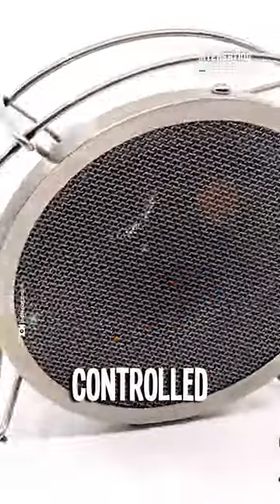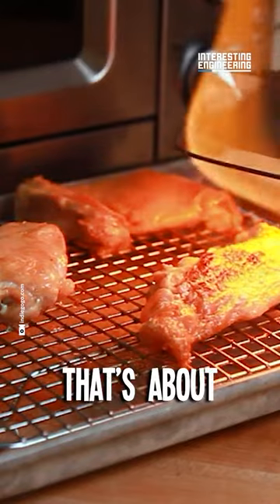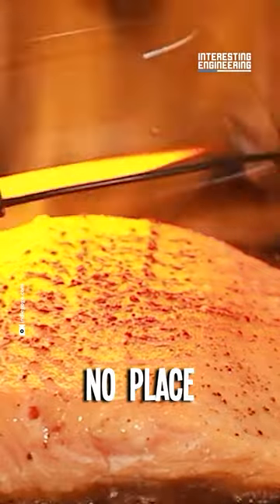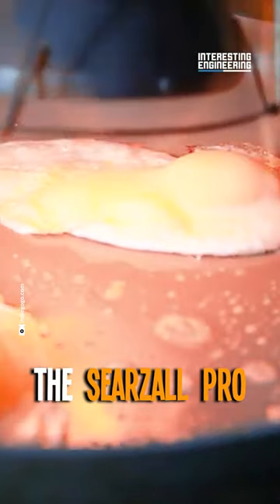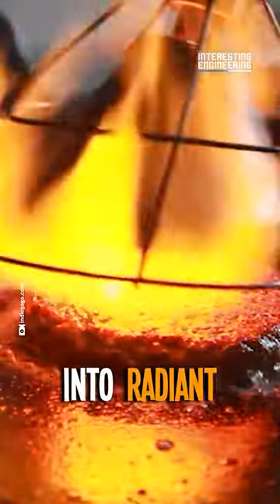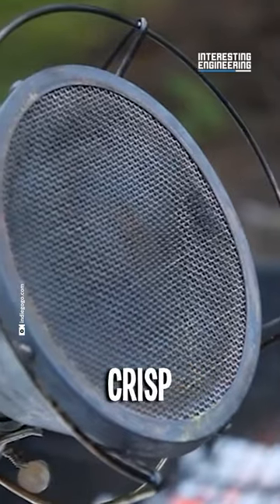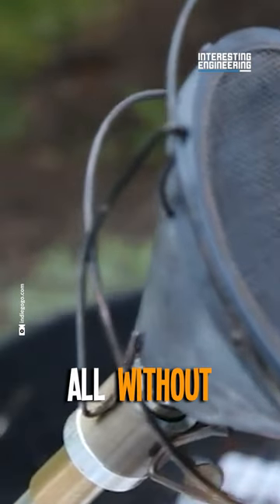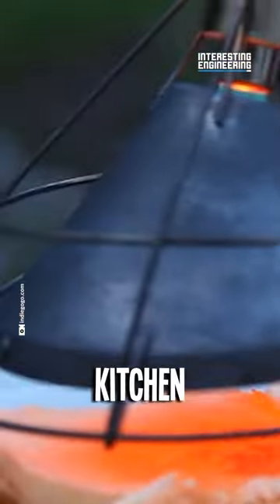Level Up Your Cooking!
Searzall Pro - the blowtorch attachment that eliminates torch-taste, giving you perfectly seared dishes with ease!